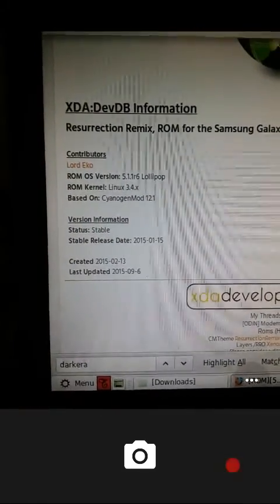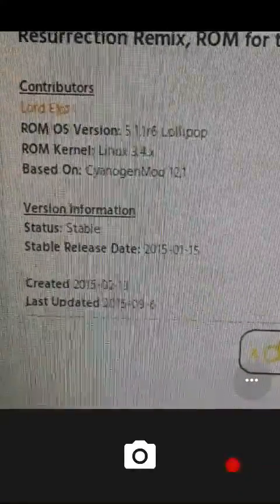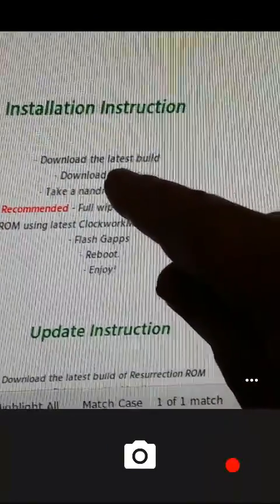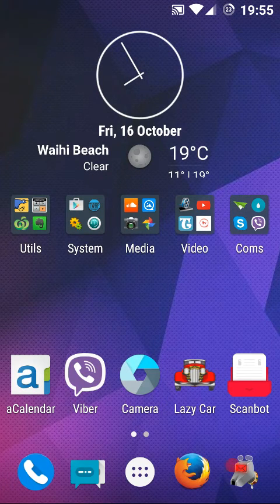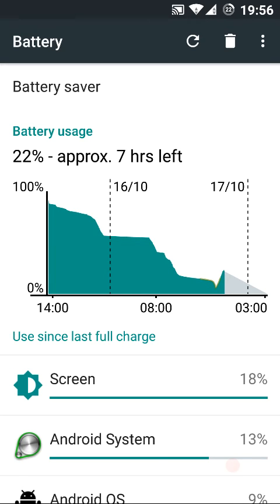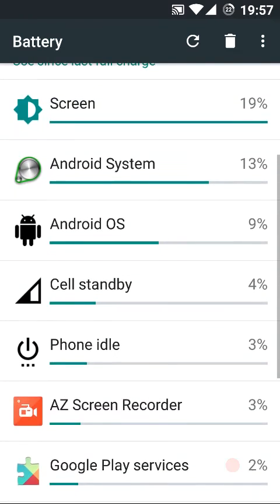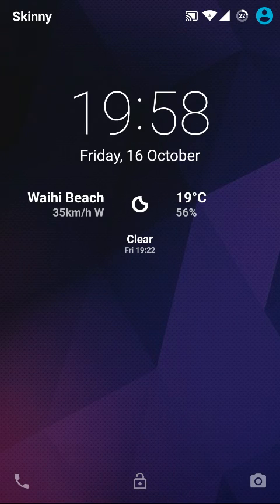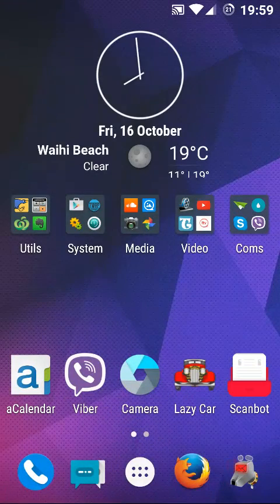REVIEW ROM Resurrection Lollipop v5.5.7 [11/10/2015]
Alistair reviews this amazing upgrade for Samsung Note 3.
Resurrection Remix has an awesome combination of performance, customization, power and the most new features, brought directly to your Device.